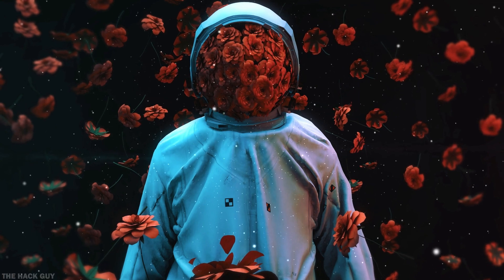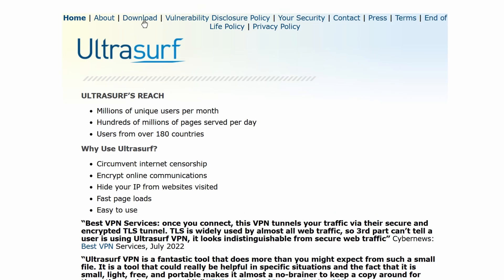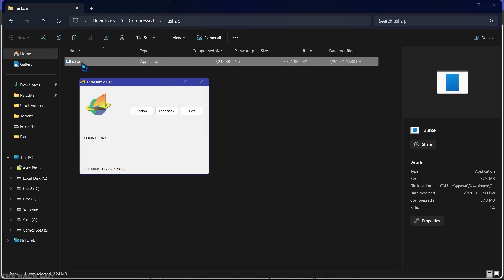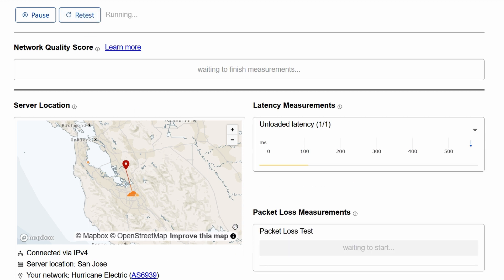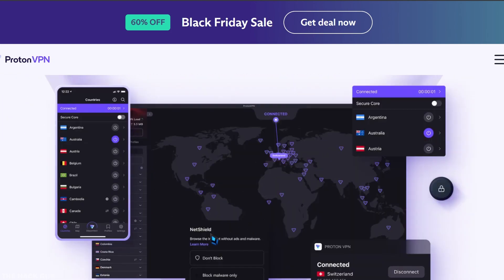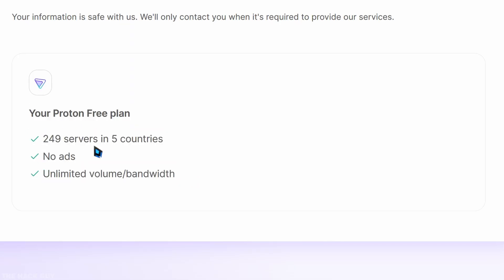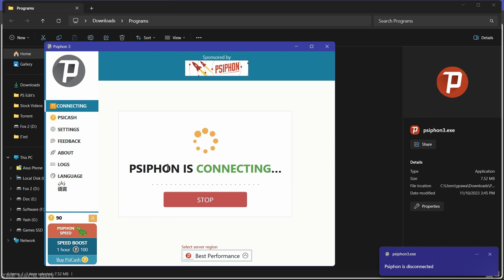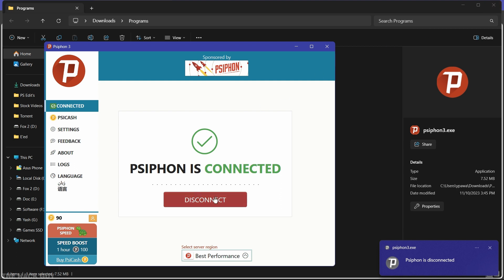Top 3 Lifetime Free VPNs You Need to Try Today!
Ready to take your online experience to the next level? Explore the top three lifetime free VPNs that will revolutionize the way you browse, stream, and stay secure online! In this video, we delve into the world of Virtual Private Networks and unveil the ultimate trio that offers both top-notch security and unrestricted access to content.

From seamless browsing to unlocking geo-blocked content, these VPNs have you covered. Discover their standout features, speed capabilities, and user-friendly interfaces that make safeguarding your online presence a breeze. Say goodbye to limitations and hello to a world of possibilities with these game-changing VPNs.

◽We offer concise yet highly informative videos to help you save time.

Our Social:
   Song: Summer Martin - Birds In The Beach